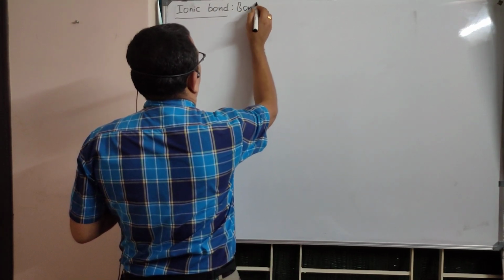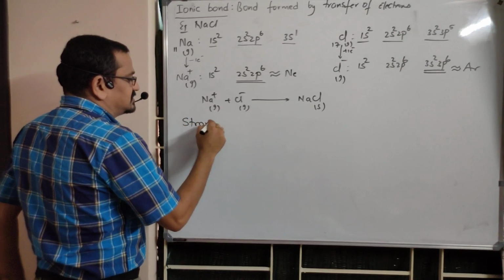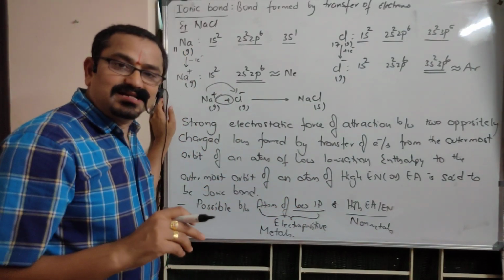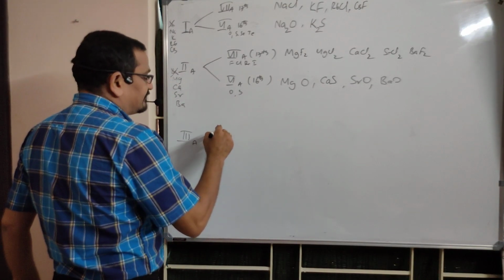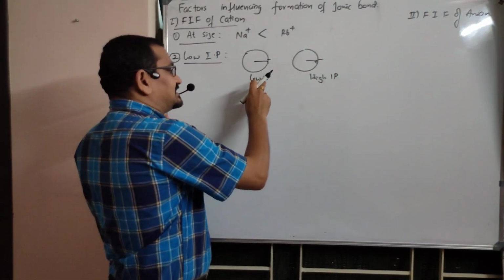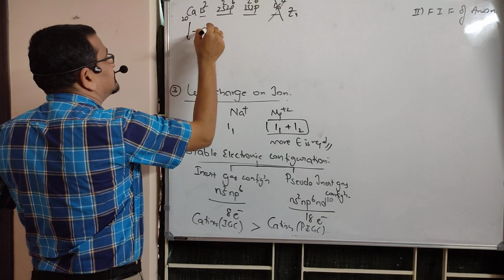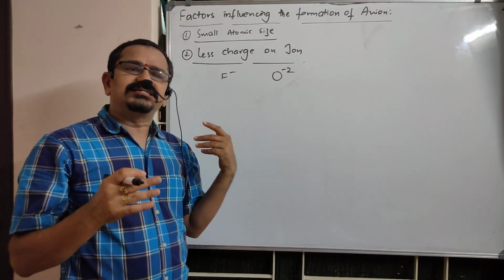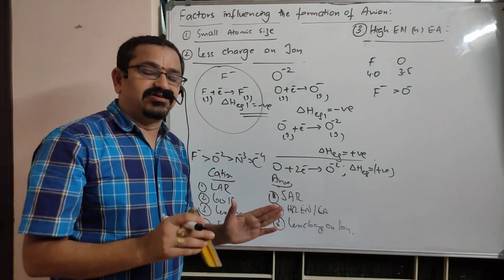VB CHEM JR PU 48 ONLINE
IONI BOND , FACTORS INFLUENCING THE FORMATION OF IONIC BOND